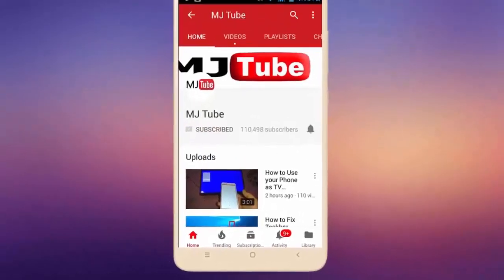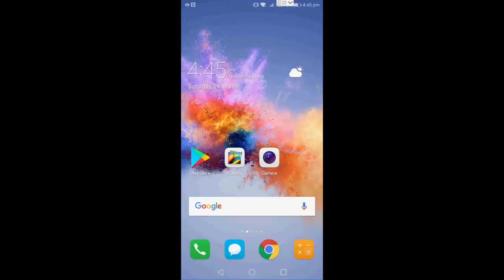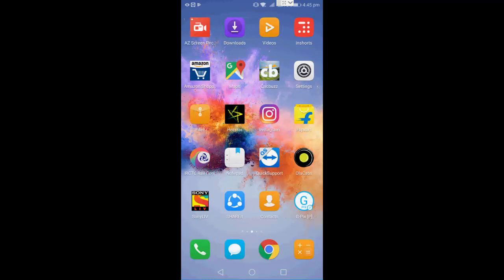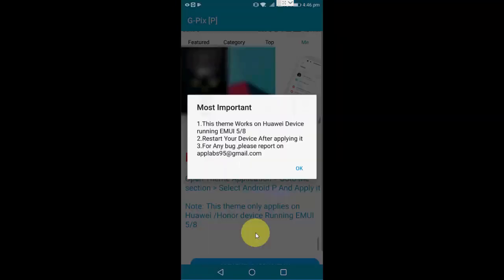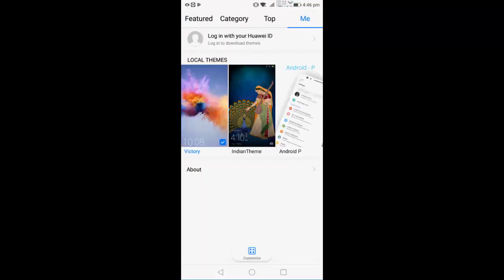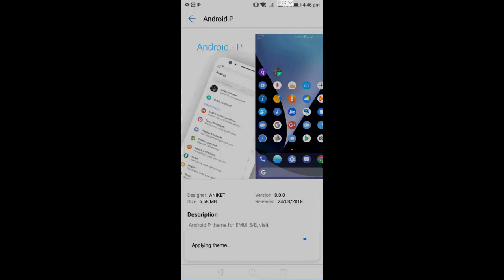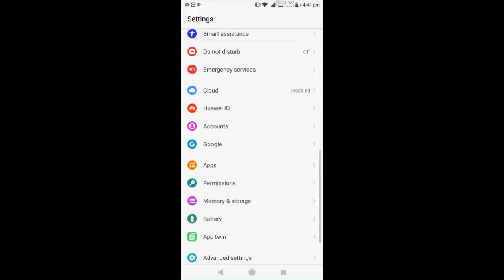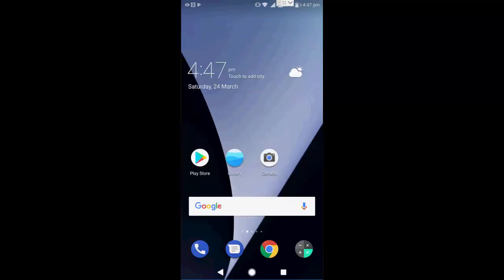How to Install Android 9.0 P Theme in Huawei Honor Phones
Update Android 9.0 P Theme in Honor phones